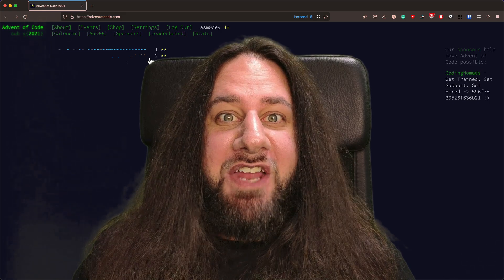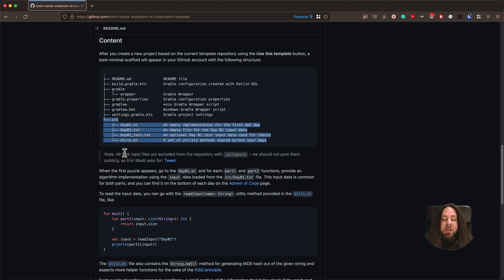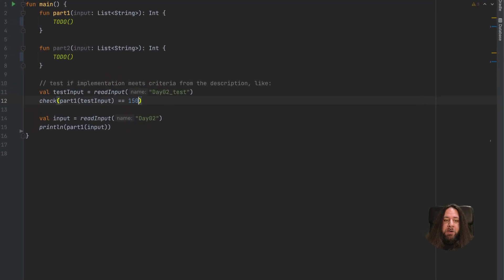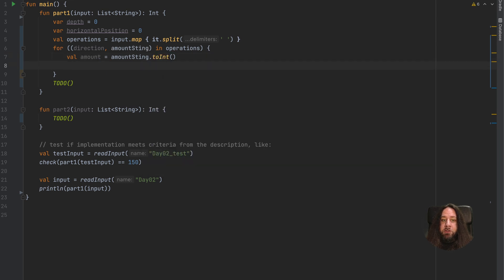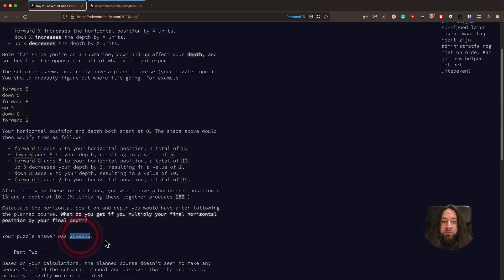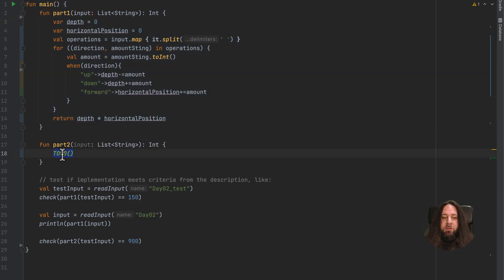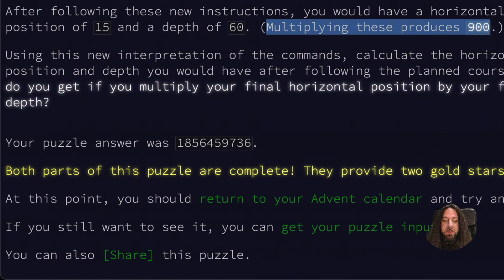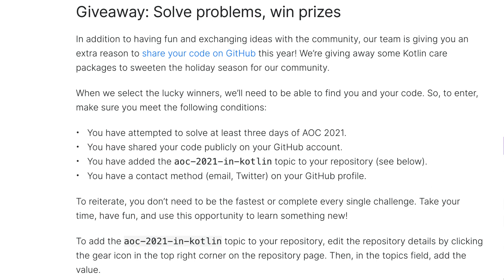Advent of Code 2021 in Kotlin, Day 2: Dive!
In this episode, Pasha Finkelshteyn completes the Advent of Code Day 2 challenge (Dive!). From this solution, we can learn about destructuring declarations and the ‘when’ expression. That’s pretty much all we need to complete the task.